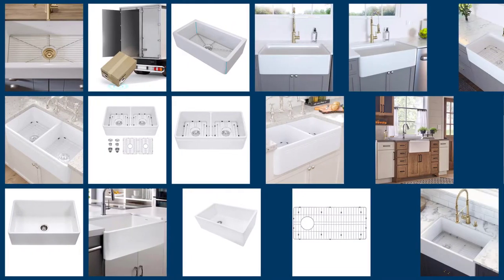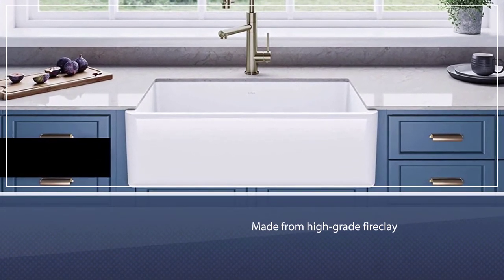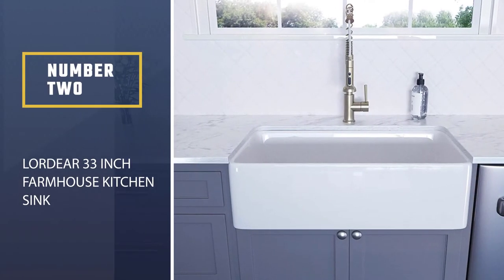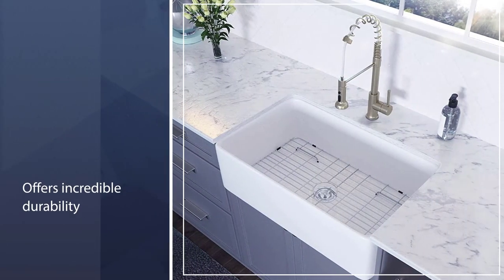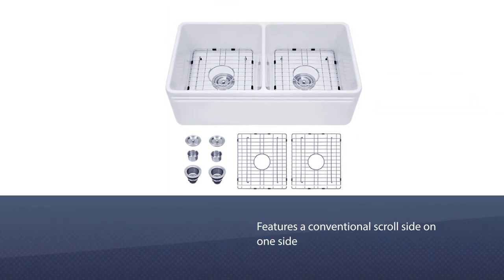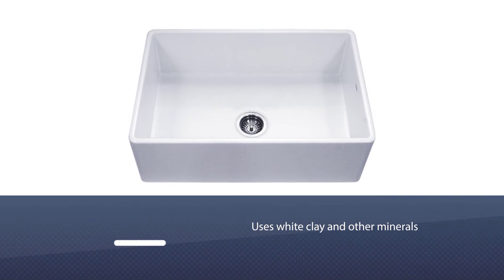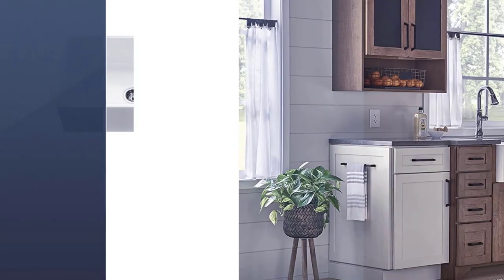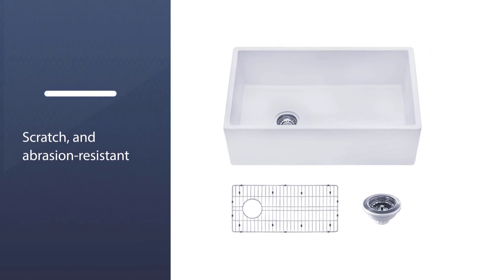Top 5 Best Fireclay Farmhouse Sinks Review in 2024 | Single/Double Bowl 33 Inch Kitchen Sink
Here is the list of five best fireclay farmhouse sinks:
1. Kraus KFR1-33GWH Turino 33-inch Reversible Kitchen Sink
2. Lordear 33 Inch Farmhouse Kitchen Sink
3. Sarlai 33 Inch Kitchen Sink
4. Houzer PTG-4300 WH Apron-Front Fireclay Single Bowl Kitchen Sink
5. Ruvati 30-inch Fireclay Farmhouse Offset Drain Kitchen Sink

🕕Timestamps🕕
0:06- Introduction
0:18 - Kraus KFR1-33GWH Turino 33-inch Reversible Kitchen Sink
1:05 - Lordear 33 Inch Farmhouse Kitchen Sink
1:46 - Sarlai 33 Inch Kitchen Sink
2:25 - Houzer PTG-4300 WH Apron-Front Fireclay Single Bowl Kitchen Sink
3:10 - Ruvati 30-inch Fireclay Farmhouse Offset Drain Kitchen Sink

🤨 What is a fireclay farmhouse sink?
A fireclay farmhouse sink consists of the incredibly durable fireclay material and is produced by subjecting the fireclay to extremely high temperatures to create the perfect ceramic sink.